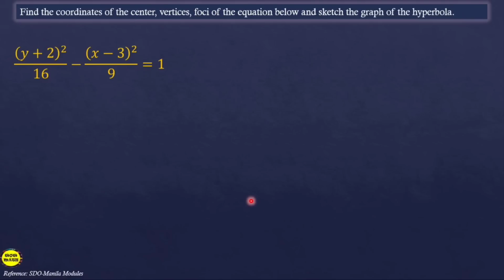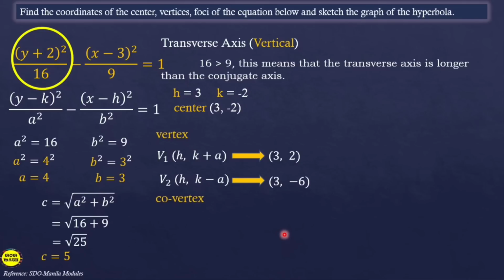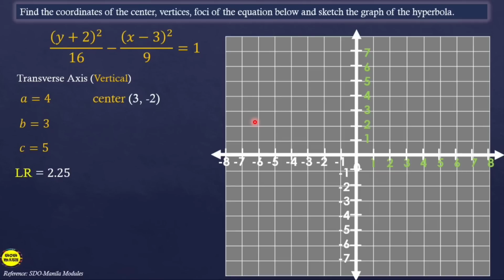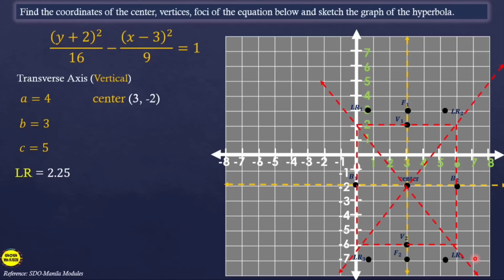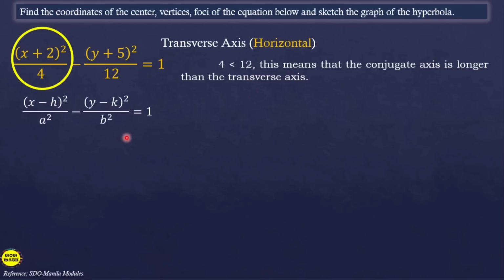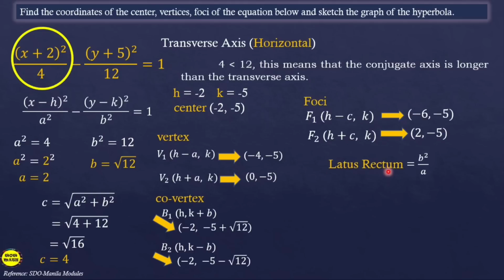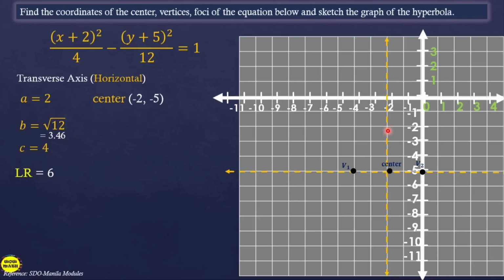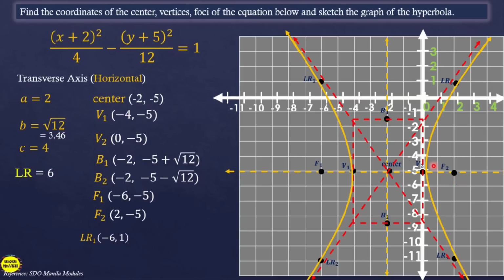STANDARD EQUATION OF HYPERBOLA WITH CENTER AT (h, k) || PRE-CALCULUS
‼️FIRST QUARTER‼️
🟣 GRADE 11: STANDARD EQUATION OF HYPERBOLA WITH CENTER AT (h, k)